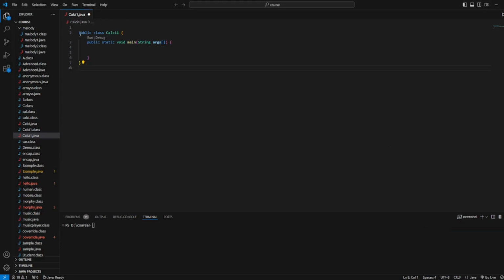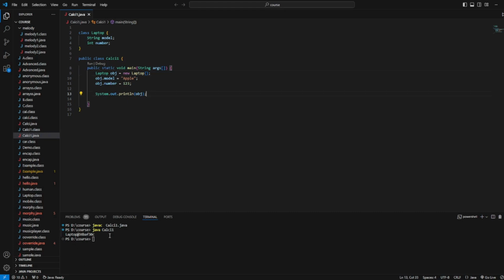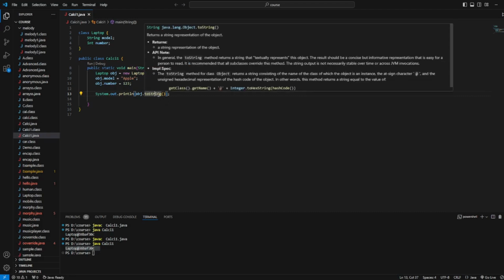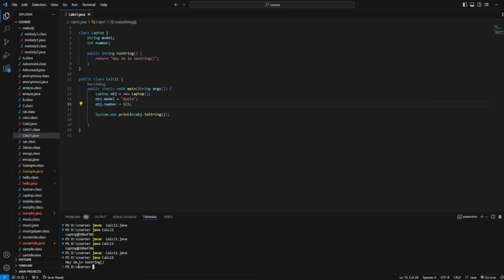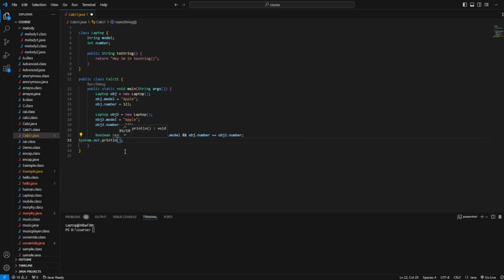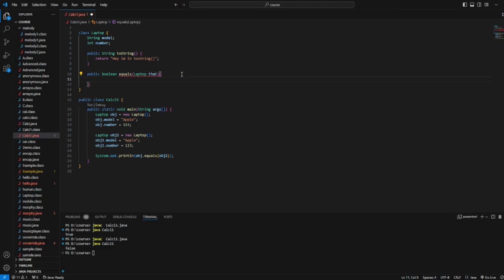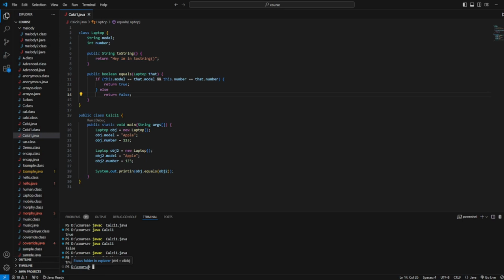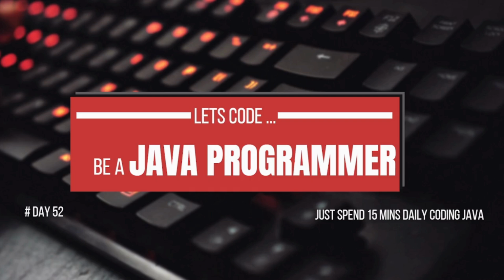Day52: Object Class Methods - equals, toString, and hashCode in Java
Welcome to Day 52 of "LETS CODE TO BE A JAVA PROGRAMMER"! Today, we explore the Object class methods equals, toString, and hashCode, which are essential for working with Java objects.

In this video, you'll learn about:

The equals method for comparing objects
The toString method for getting a string representation of objects
The hashCode method for efficient use in hashing-based collections